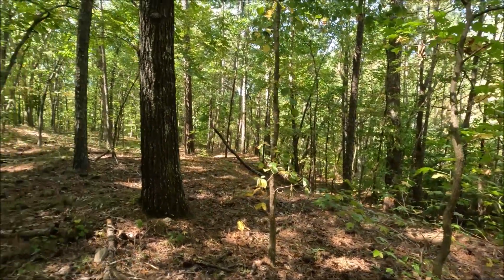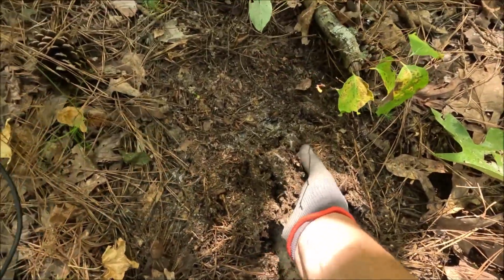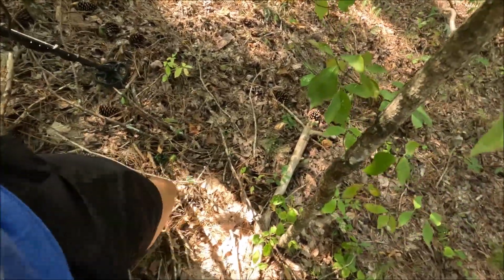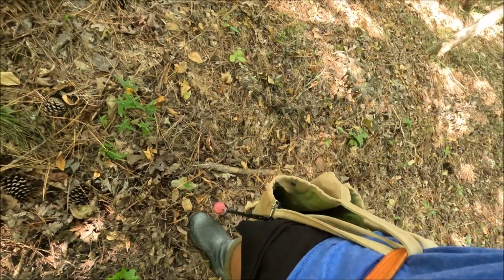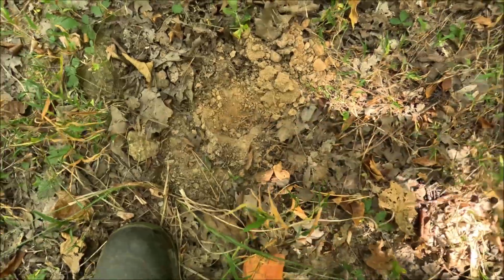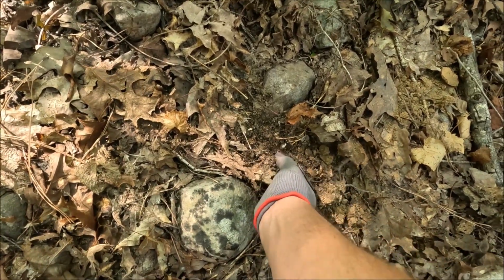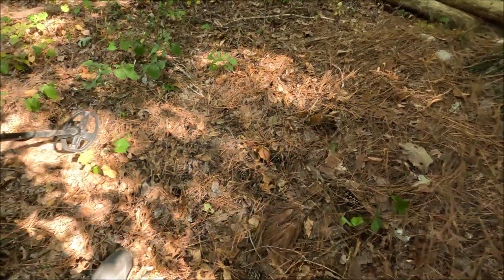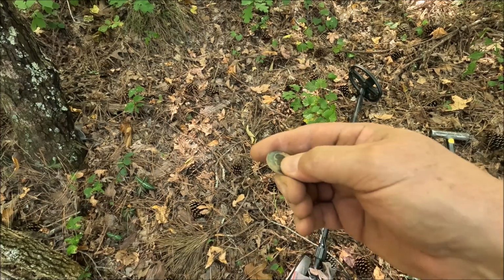This is Absolutely Incredible!! Metal Detecting Ammo Mountain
I'm gonna go here one day and stay. Probably dig a hole and live there. But probably not. Maybe so.